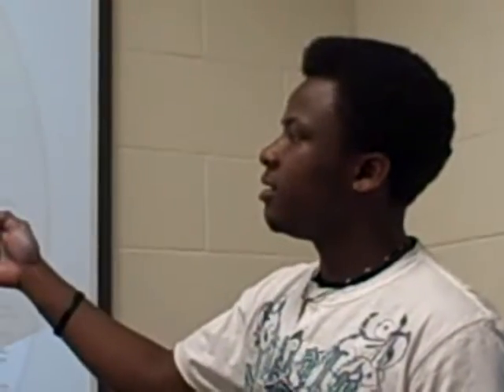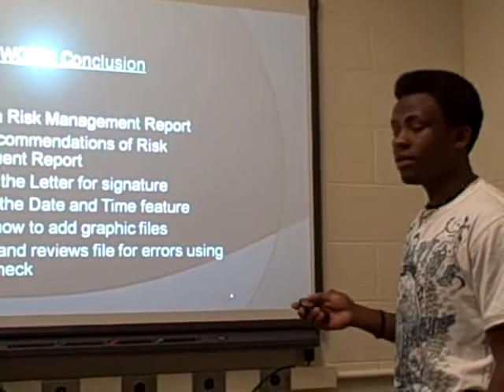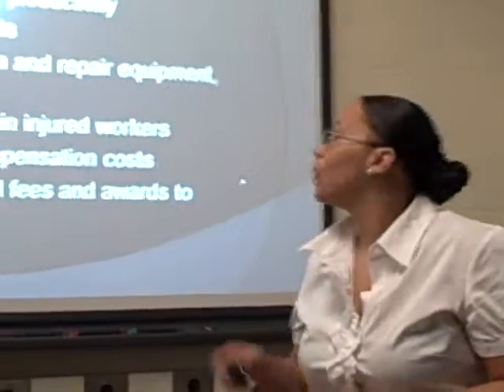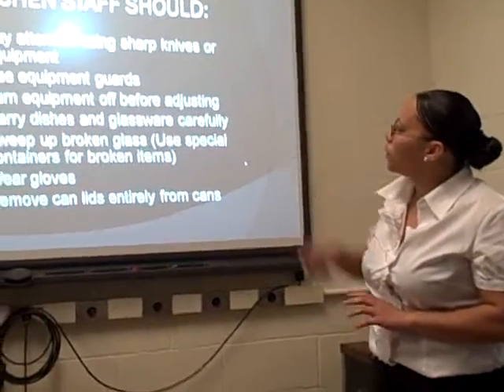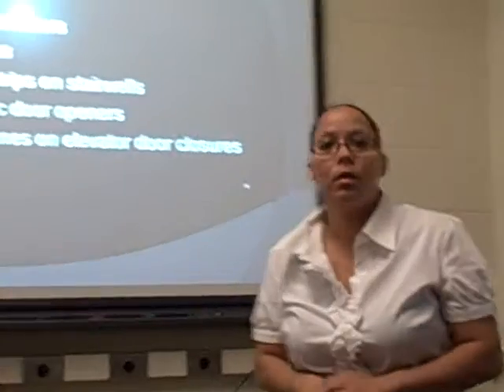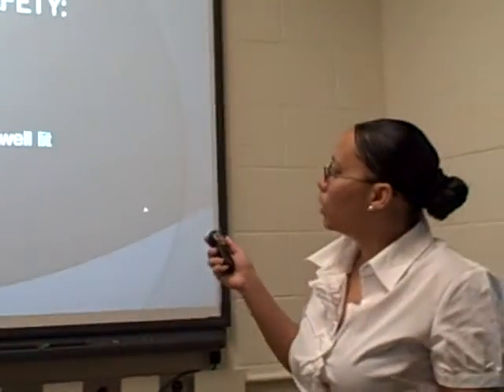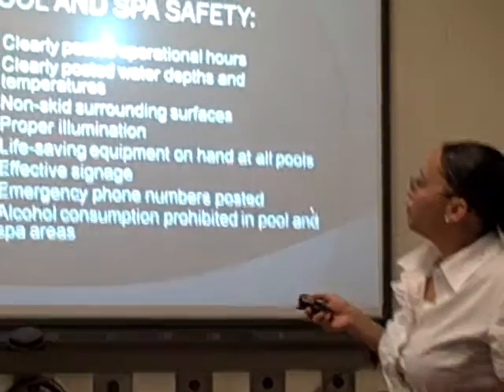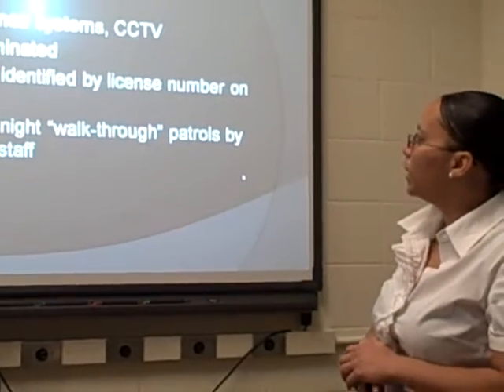CIT110-08 SP11 ENGINEERING DEPT